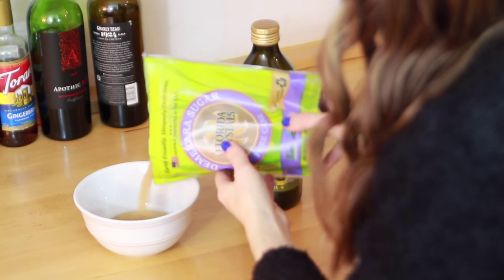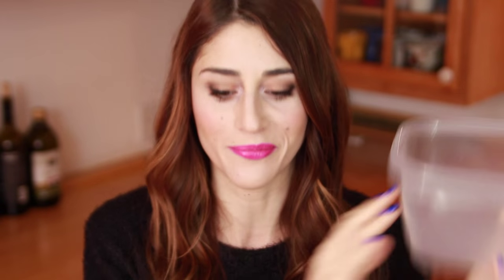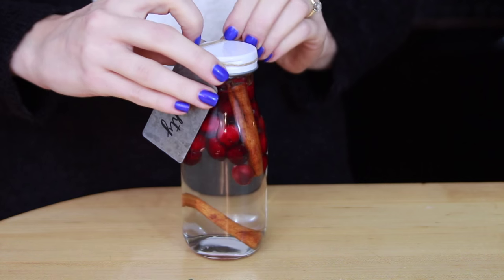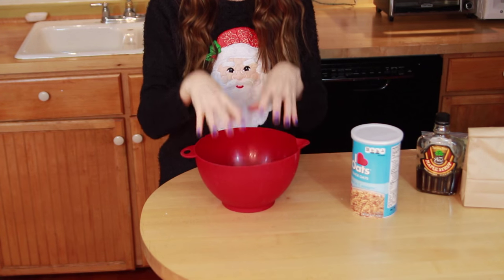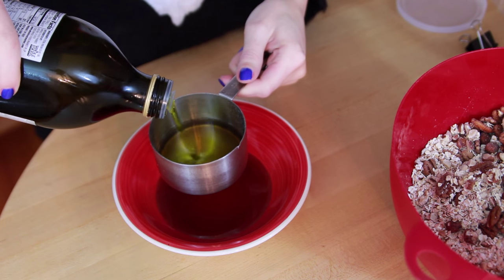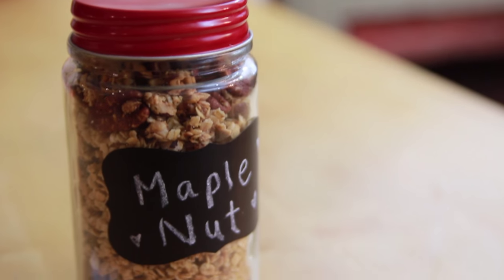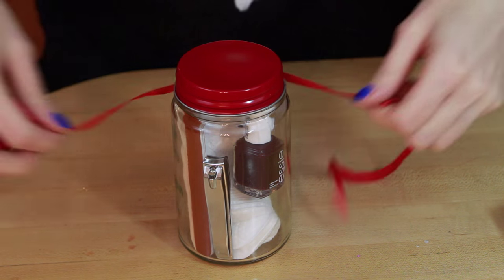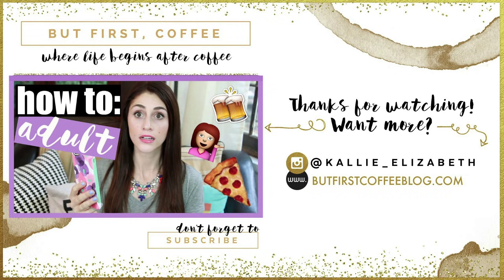DIY Gift Ideas That DON'T Suck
Today I'm sharing DIY gift ideas that DON'T suck. These are great holiday gift DIYs or for DIY presents anytime!

Granola Recipe:
3 cups oats
1 cup of each nuts (I used pecans, almonds and hazelnuts)
1/4 cup brown sugar
1/4 cup olive oil
1/4 cup maple syrup

Combine dry ingredients, mix well. Combine wet ingredients, mix well. Combine wet and dry ingredients together.  Spread them amongst two baking trays.  Bake at 250 degrees for 1 to 1-1/2 hours, checking and stirring every 20 minutes.

Coffee Sugar Scrub Recipe:
1 part raw sugar
1 part olive oil
1/4 part used coffee grounds

Combine all ingredients and store in airtight container.

Products use:

-Jars from Target (similar)

-Chalkboard Labels*

-spray paints

-embellished mug*

Hi I'm Kallie from But First, Coffee! I'm glad you found my video! I'm the content creator for the blog and YouTube channel But First, Coffee.  Here you'll find videos on topics like best drugstore makeup, personal style, fashion, lifestyle, beauty tutorials, and some stuff that's just for fun!